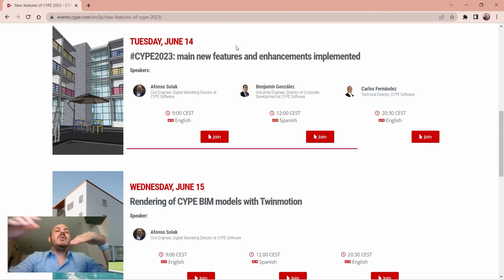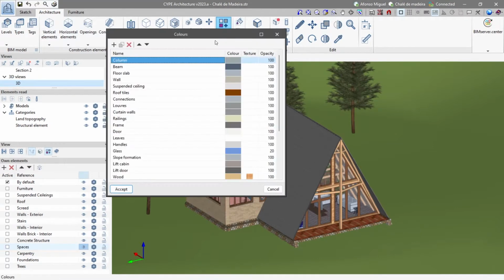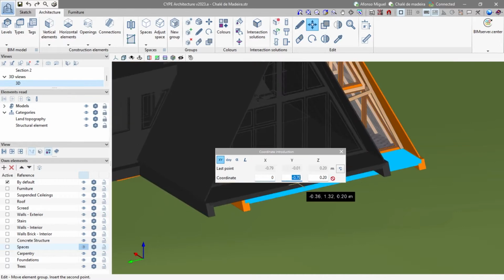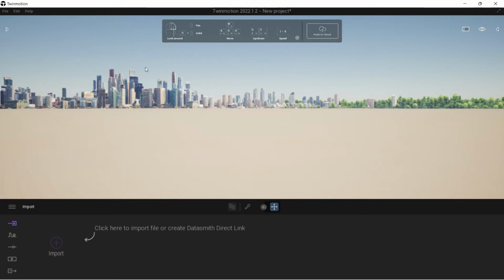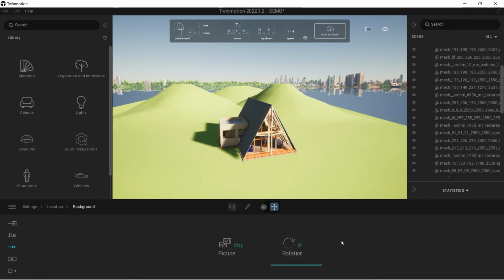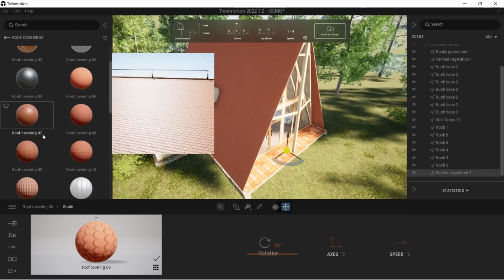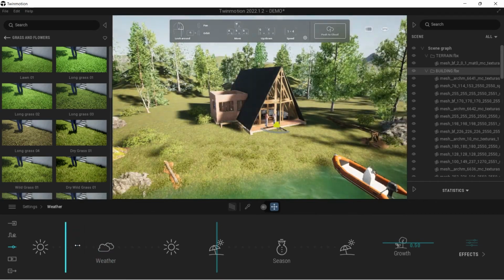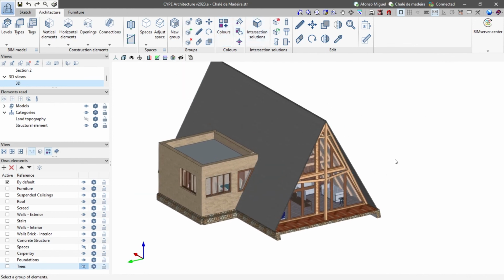WEBINAR: Rendering of CYPE BIM models with Twinmotion